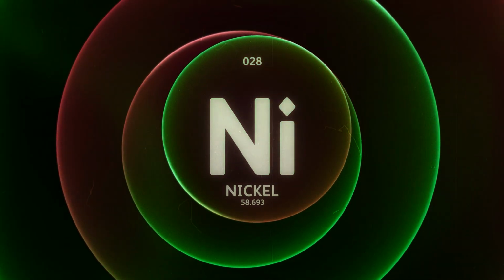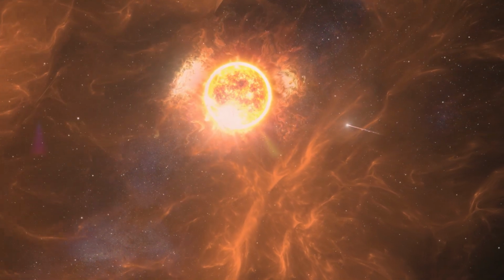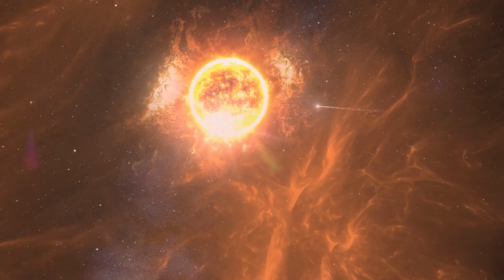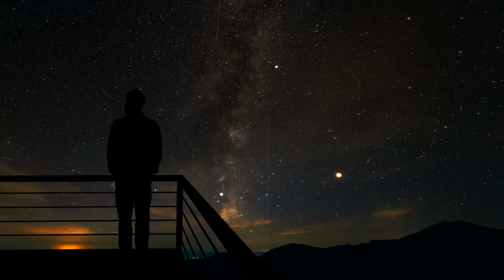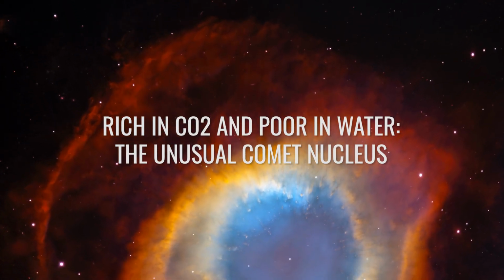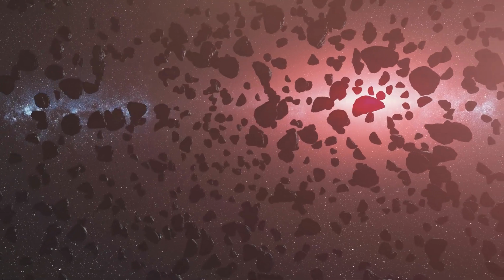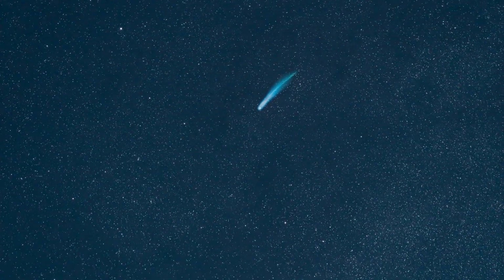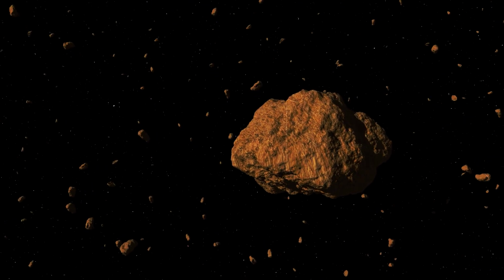3I/ATLAS Has Revolutionized Our Entire Understanding of Comets!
3I/ATLAS is turning our entire understanding of comets upside down! Measurements have shown that this interstellar chunk ejects a strange nickel compound that we normally only encounter in industry! In fact, its nickel occurs without the usual iron – but that's not all: its tail does not appear to point away from the Sun, the ratio of CO2 to water is astonishingly high, and the dust grains scatter light in a way that has never been observed before in comets! All these strange properties make 3I/ATLAS an object that poses a great mystery to experts – but what is behind it? Is it an extremely rare comet that was formed under exotic conditions? Or is an unknown mechanism responsible for its unexpected characteristics?